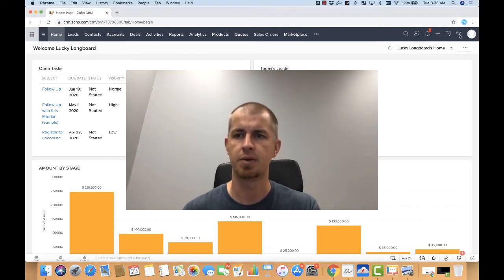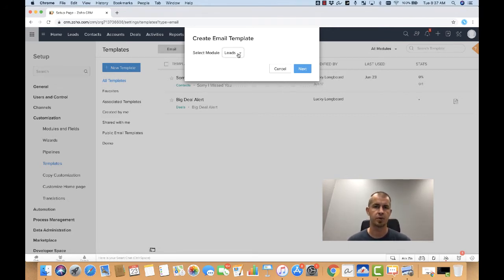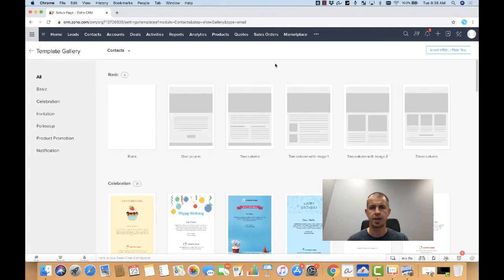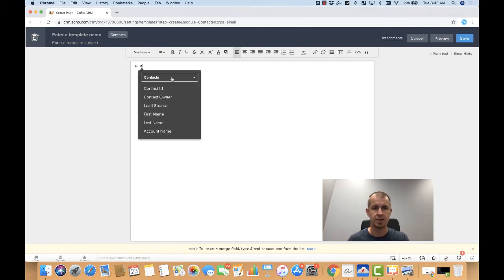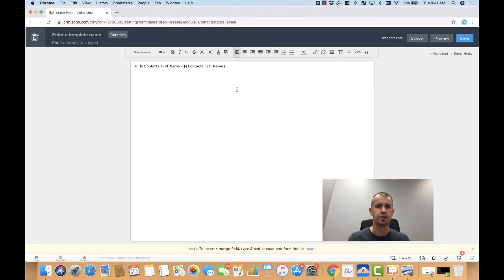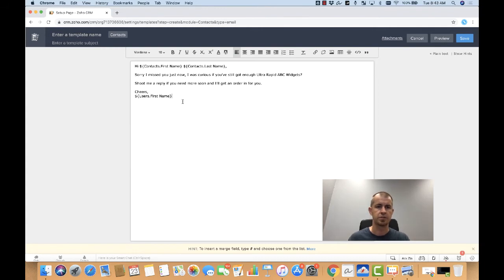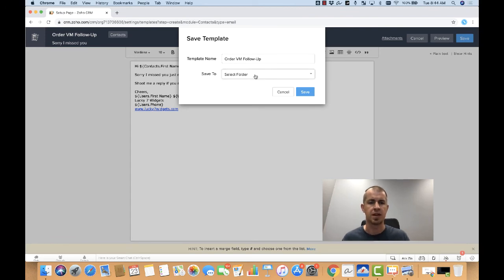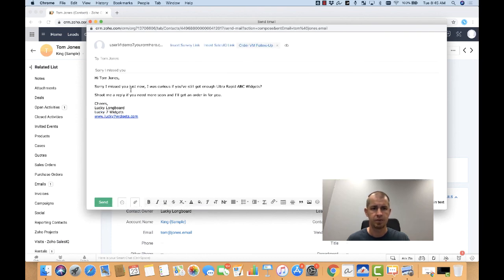Zoho CRM Email Templates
In this video we'll go over how to create basic email templates in Zoho CRM (and best practices) that you can use to save time.